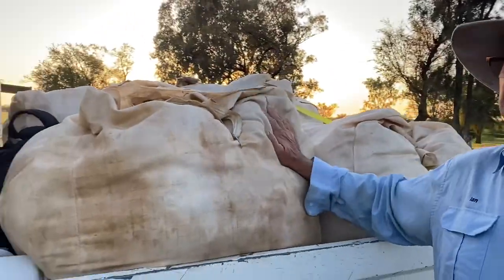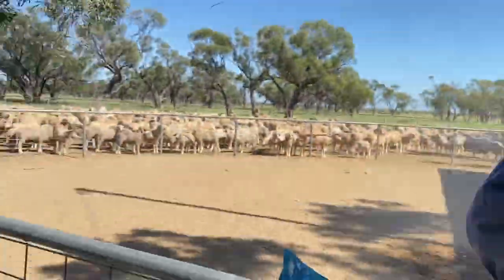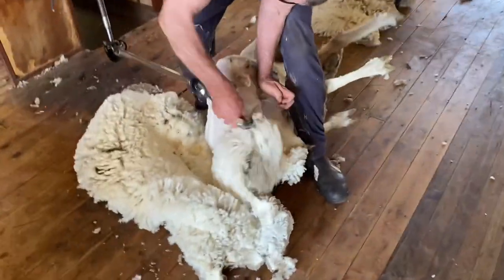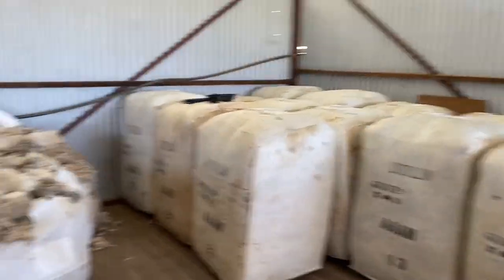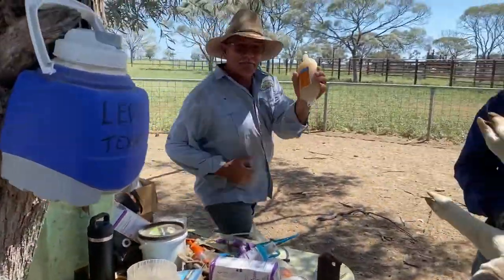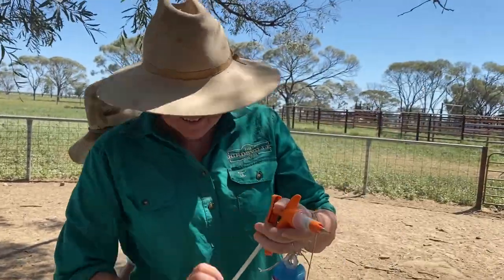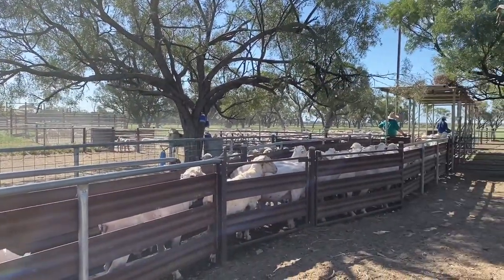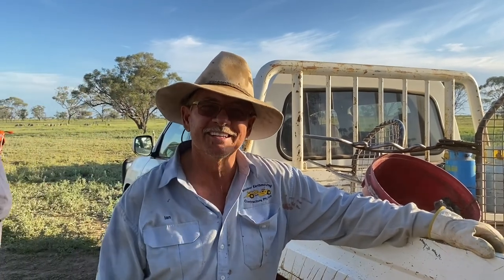We finished lamb marking out in the outback Ep. 9